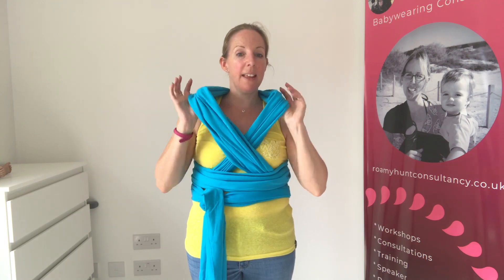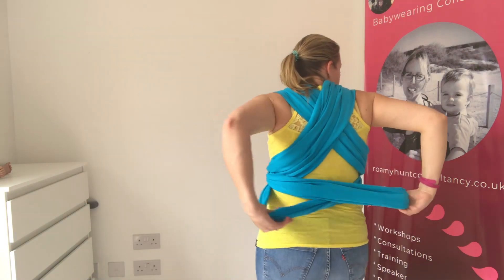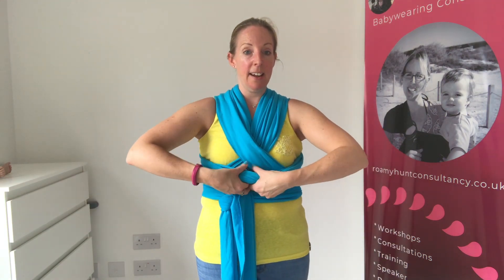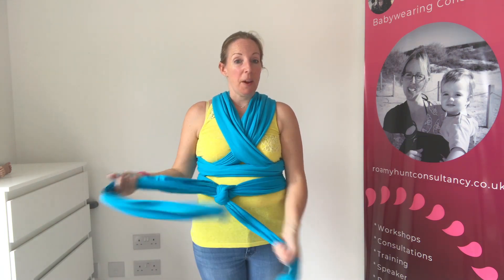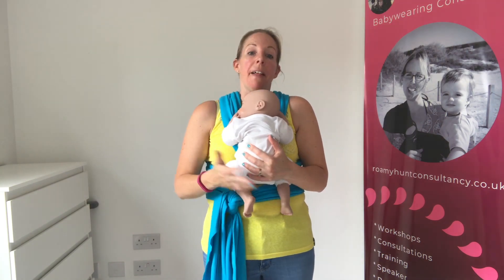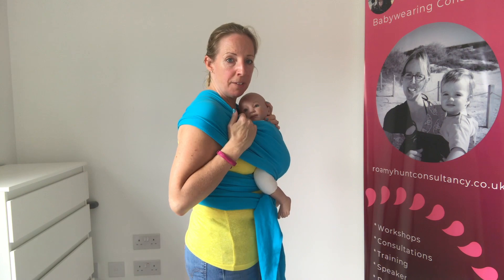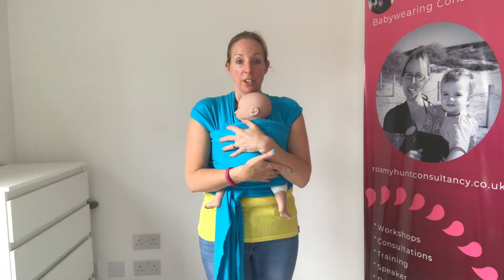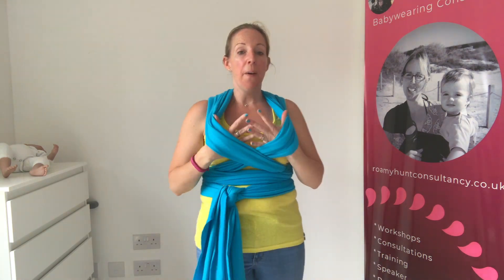Boba wrap with a newborn - checking it's tight and secure before using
Stretchy wraps are lovely for newborns!  They're designed that you can put them on first thing in the day and leave them on all day; popping baby in and out whenever you need to carry/feed/change them

As with all carriers for newborns, it is essential that baby is held securely, to ensure they can't slump in the carrier, and to maintain clear airways

This video shows how to check your stretchy wrap will hold baby safely and securely before you put them in.

The stretchy wrap demoed with is a Boba wrap in Turquoise.  This is made of 100% cotton and is available via my website (link below).  The suggestions made in the video are applicable to any type of stretchy wrap.